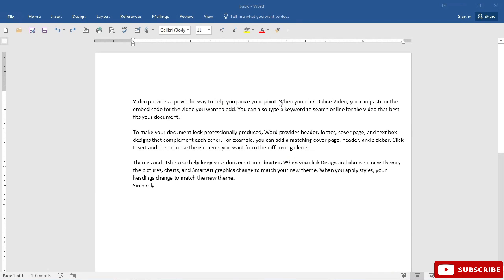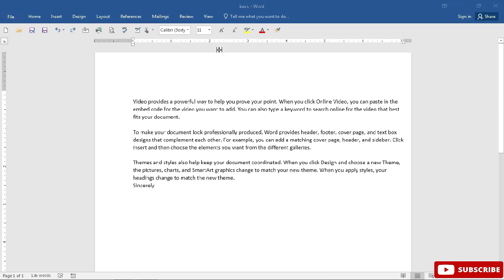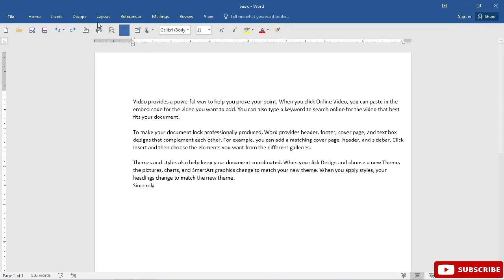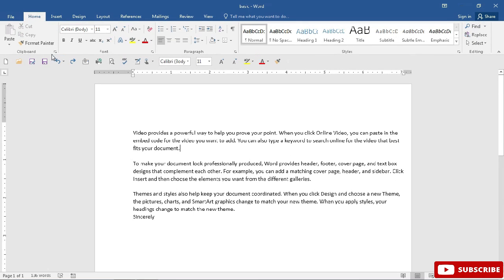7.Copy, Cut and Paste Function|Microsoft word tutorial || Ms word tutorial videos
Microsoft Word Tutorial for Beginners to Advanced Training Course |
provides tutorials on the program’s powerful everyday composition tools and extended range of functionality.
 Whether you’ve been using Microsoft Word for years and are wanting to take your skills to the next level
 or you’re starting out with the program for the first time, these hands-on tutorials will show you exactly
what it takes to produce professional letters, documents, and forms from start to finish. The course covers
 editing text, formatting text, inserting images, performing mail merges, proofing, printing, and much more.
Even complete beginners will find these powerful Microsoft Word tutorials easy to follow.
 for all the videos of the Microsoft Word Tutorial for Beginners to Advanced Training Course | Microsoft Word 2010 for beginners.
Education point
computer study
advanced in computer
ms word
microsoft tutorial